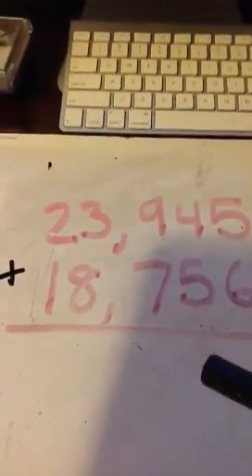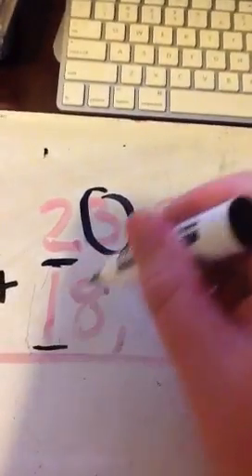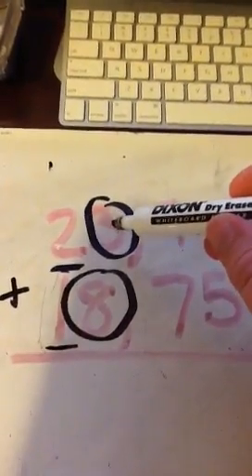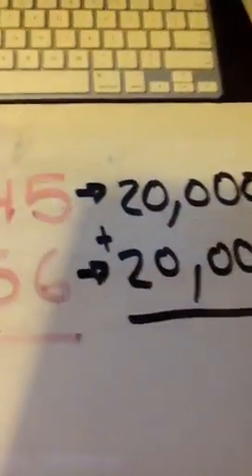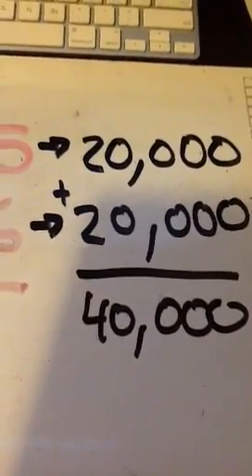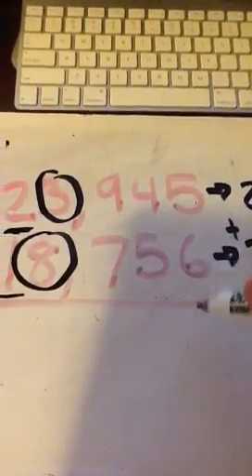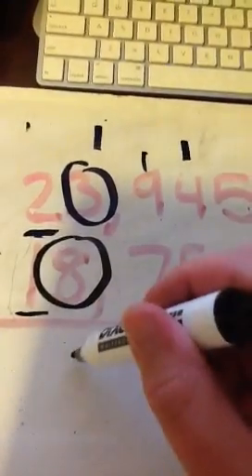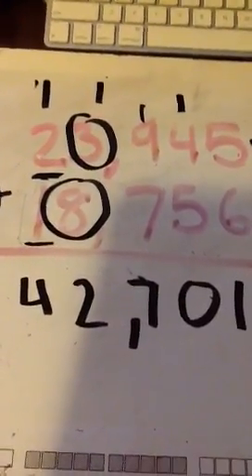Addition with Estimation